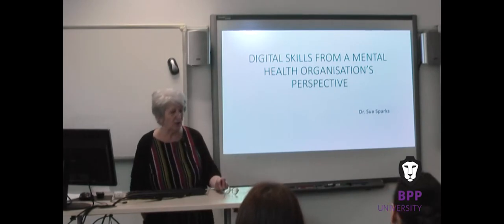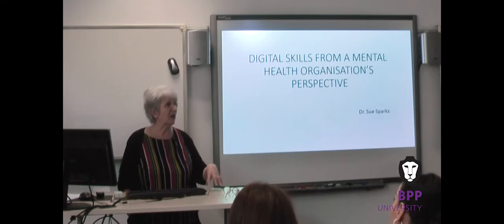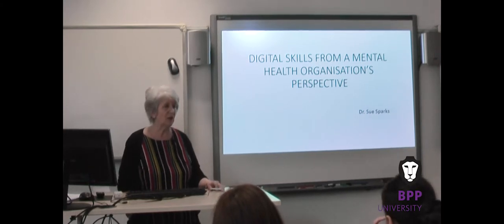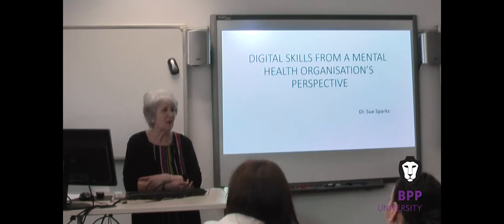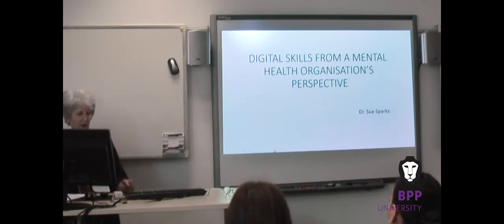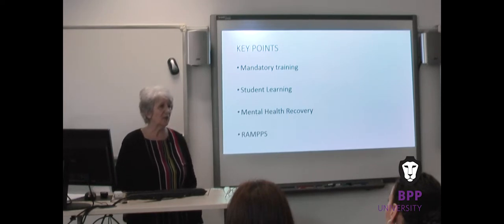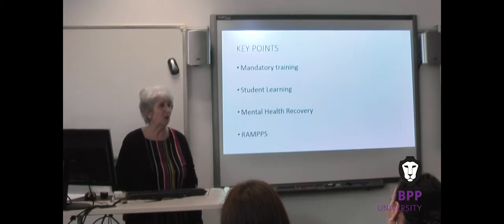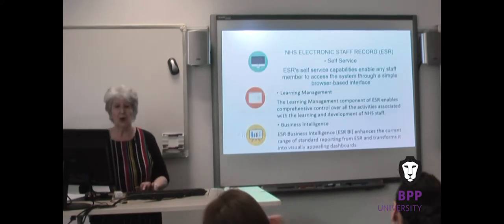Digital Skills Conference 2018 - an employer perspective from the NHS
Sue Sparks is the former Head of Education Rotherham Doncaster and South Humber NHS Foundation Trust (RDaSH). Sue talks about the digital skills valued by employers in the mental health practice area of the NHS.